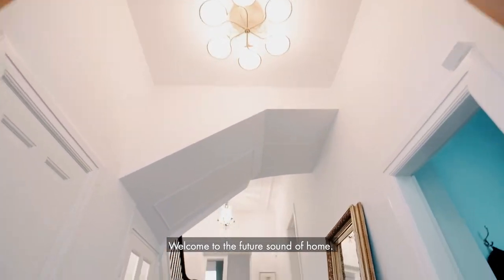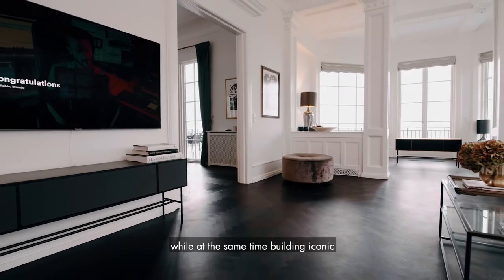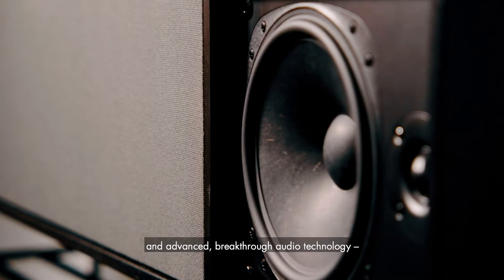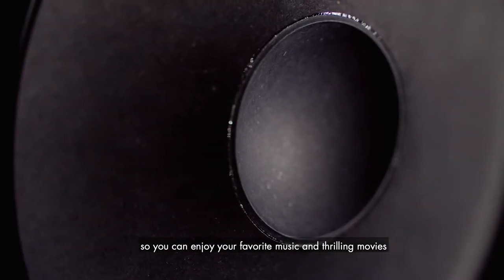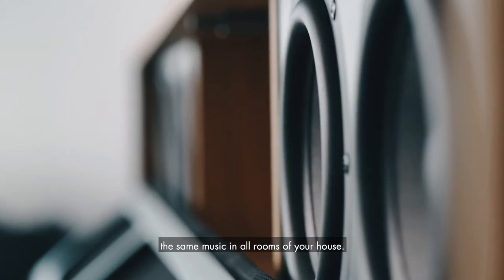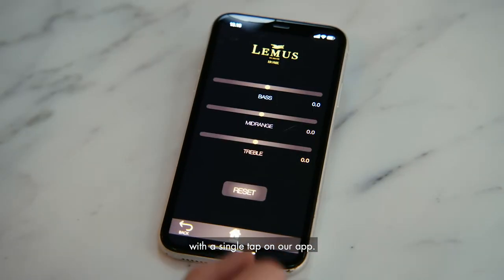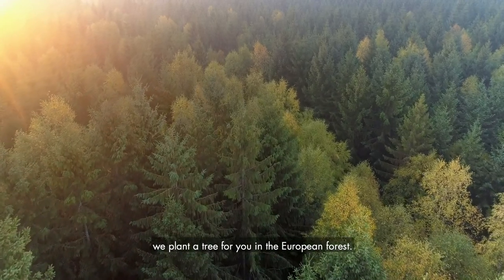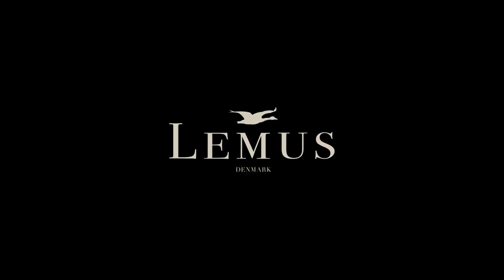Lemus HOME: Immerse yourself into music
Welcome to the future sound of home.

Immerse yourself in true high-resolution sound without compromising your interior design.
Lemus HOME, a series of Danish-designed audio furniture, has made its mission to bring back the sound experience we all loved, while at the same time building iconic, high-quality furniture that lasts for generations.

Lemus HOME is a result of award-winning designers working together with expert audio engineers to build a bridge between exclusive Danish design and advanced, breakthrough audio technology – so that you can enjoy audio and design in your home that sets new standards.

Easy to connect with an intuitive plug ‘n play system, Lemus HOME is made for lovers of both design and audio, so you can enjoy your favorite music and thrilling movies without the hassle of difficult connections and cable clutter.
With Google Cast, Airplay 2, Bluetooth, and HDMI, you can stream your favorite content with the best possible quality.

What’s more, Multiroom gives you the opportunity to play the same music in all rooms of your house.
As if this weren't enough, your Lemus HOME also comes with advanced room correction, adding a magical layer to your listening experience. Discover how any room layout can be neutralized and ignored with a single tap on our app. You can even set the sound to precisely match your taste and music preferences!

Lemus give back to nature. Lemus HOME is made of the very best sustainable materials from renewable resources. On top of this, every time you buy a Lemus HOME product, we plant a tree for you in the European forest.

Join the fast-growing family of Lemus HOME owners and fill your home with magical music and minimalistic Danish design.

Lemus is the future sound of home.